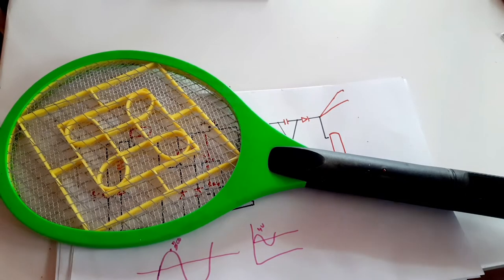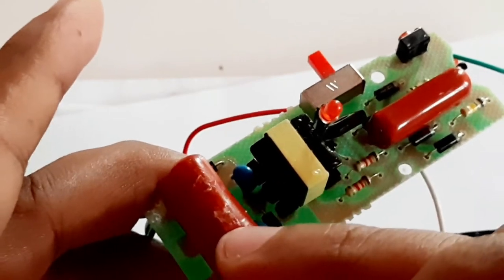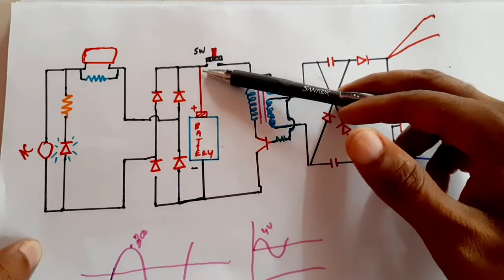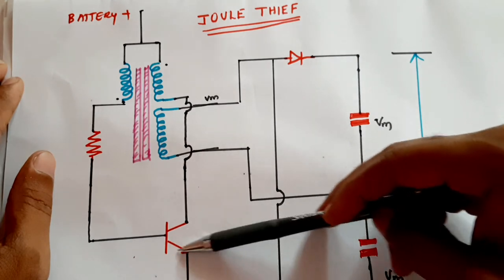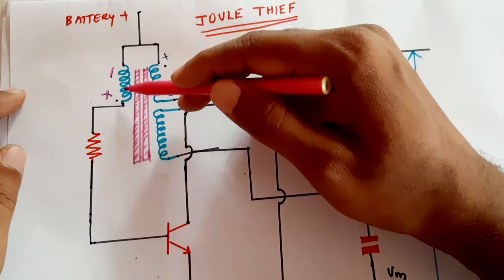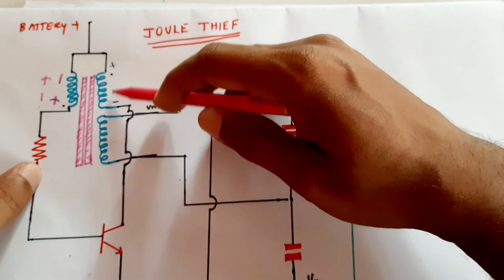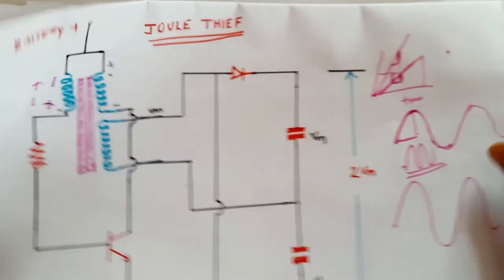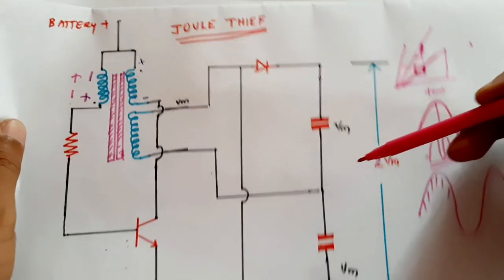Mosquito Bat Circuit Diagram &Working/Joule Thief Circuit/ Voltage Doubler|How Mosquito Bat works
How Mosquito Bat is Working with Circuit Diagram
Why Joule Thief Circuit is used in Mosquito Bat
What is the purpose of Voltage Doubler Circuit in Mosquito Bat